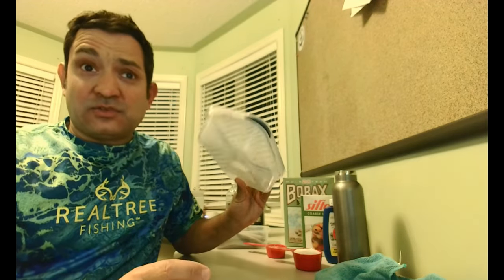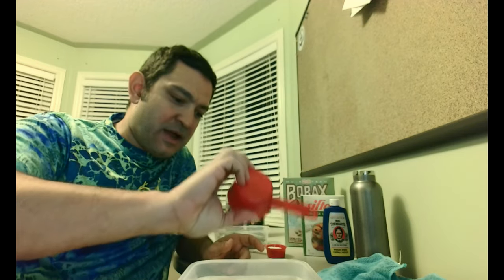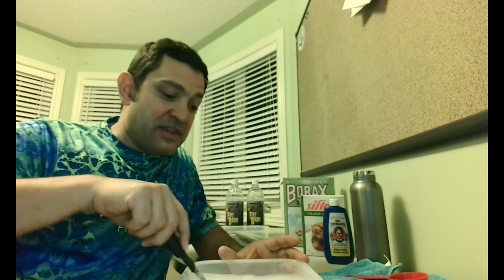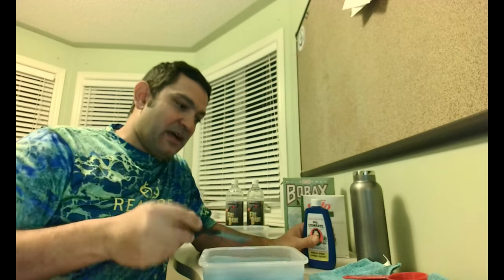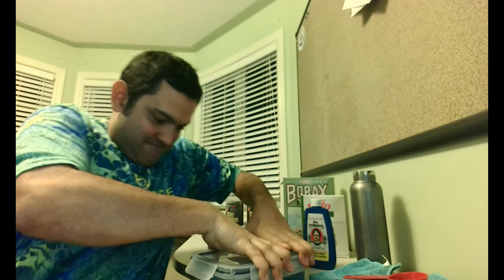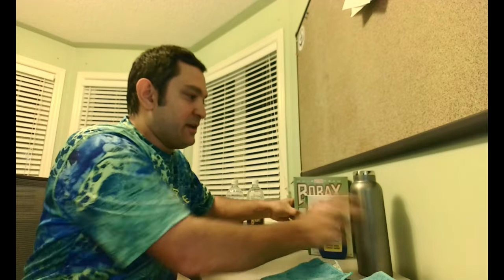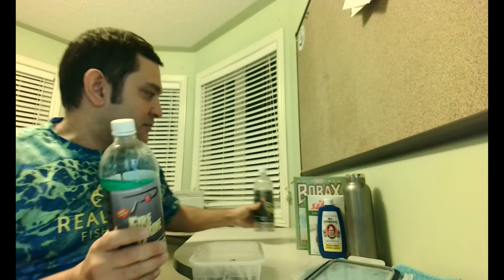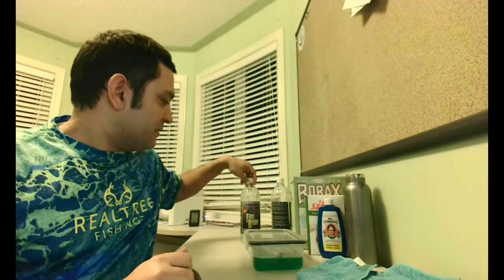How to brine your bait for Salmon Fishing - Super Easy!!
Quick How-To video:  Brining Anchovy, Herring or Sardine Bait for Salmon Fishing.  Proven brines for Pacific Salmon in the Ocean and Great Lakes.  Learn to use this simple method to brine your favorite bait for Chinook (King) or Coho Salmon Fishing.  In additional we also share how to use Pautzke Fire Brine which is our go-to store purchased brine.

Chapters:
0:52 - Homemade Herring, Anchovy or Sardine Brine using Salt & Borax
5:20 - Using Pautzke Fire Brine to prepare your bait for Salmon Fishing

About Captain Marc; Marc is the owner/operator of Kings Landing Sport Fishing a Charter Fishing company based out of Toronto, ON on the north shore of Lake Ontario. If you're interested in a half or full day fishing, or an on the water tutorial session you can visit the Kings Landing Sport Fishing or connect with Kings Landing Sport Fishing on Facebook